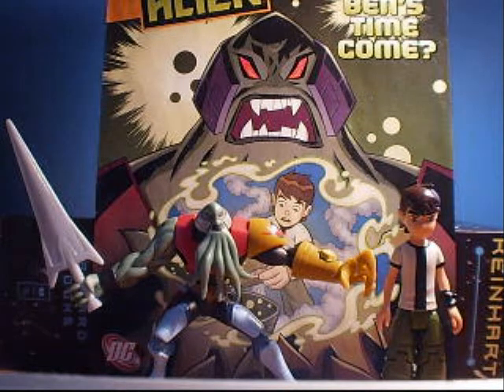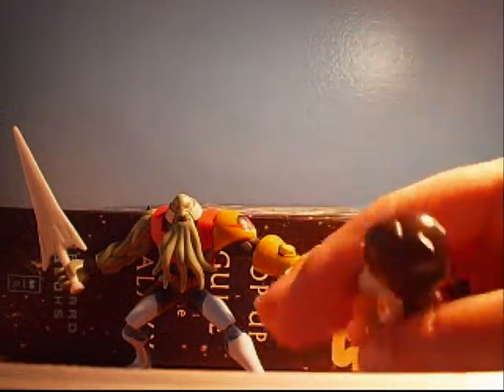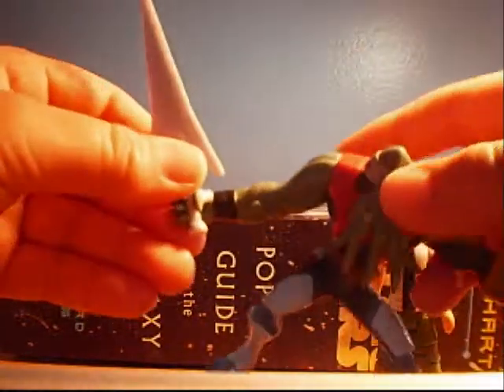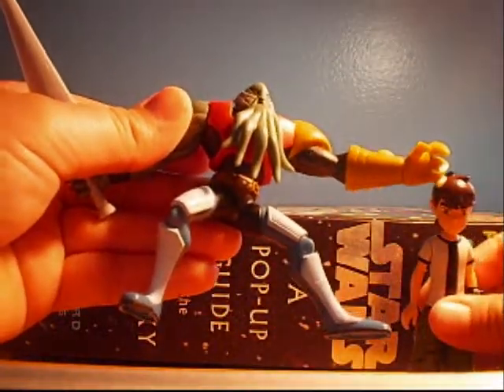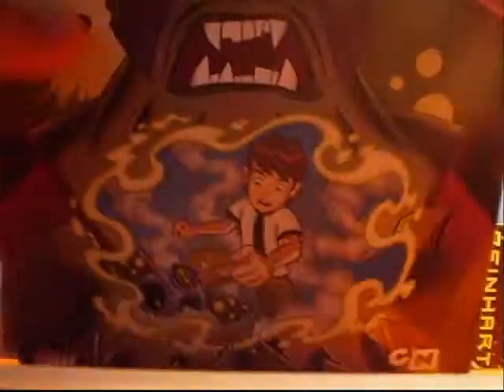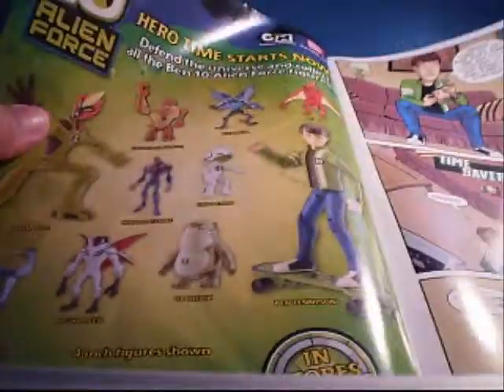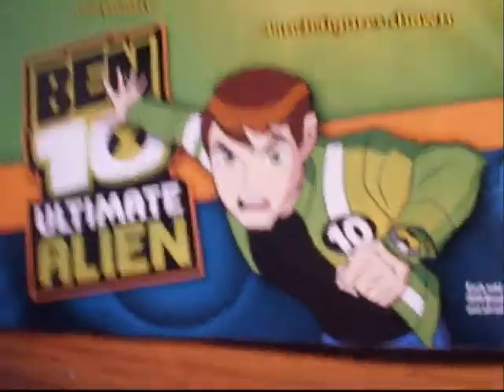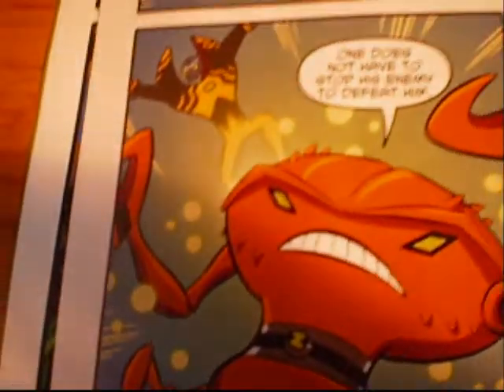Ben 10 Ultimate Alien comic pack #2 review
This video is for dreadwing0.